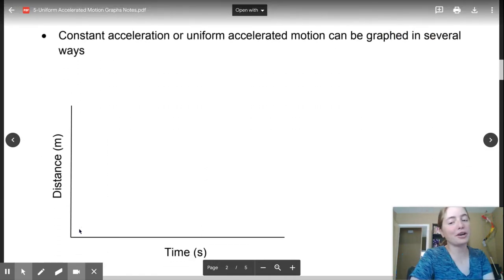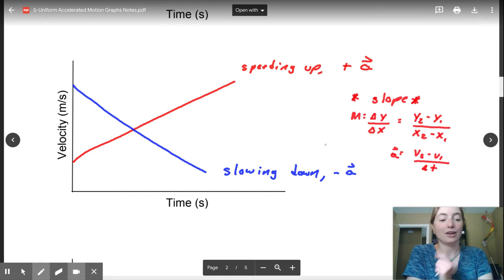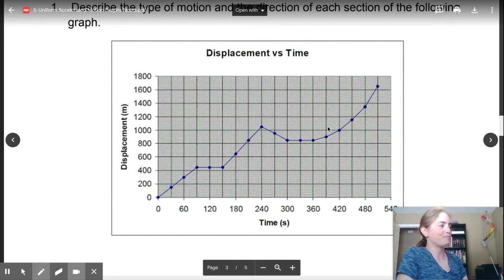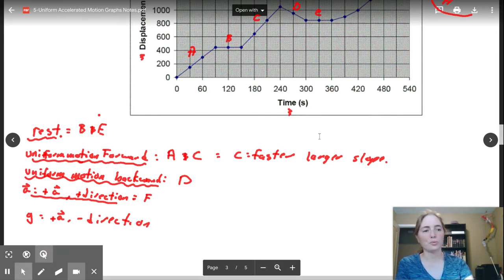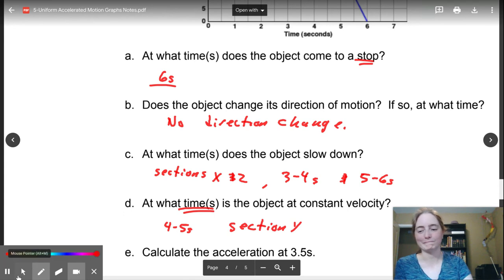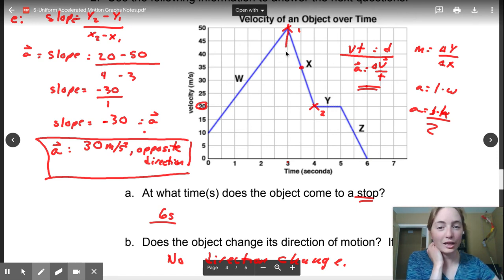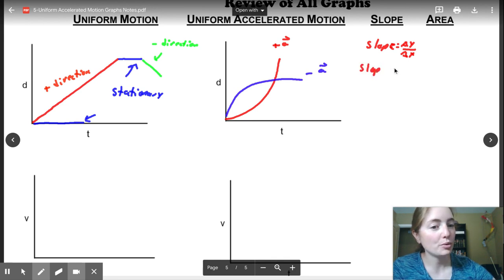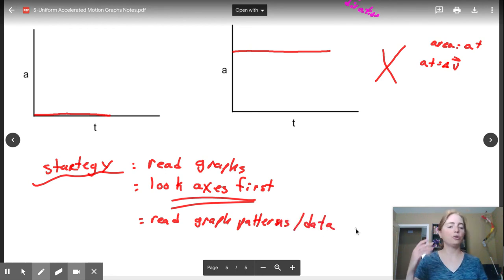#5 Physics 20: Graphing Accelerated Motion